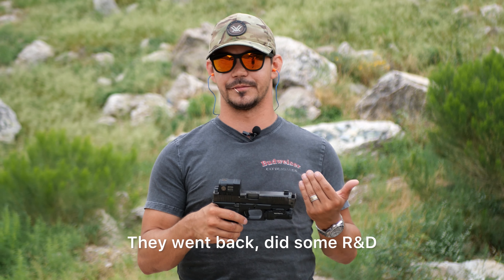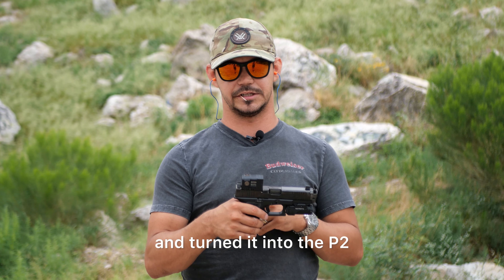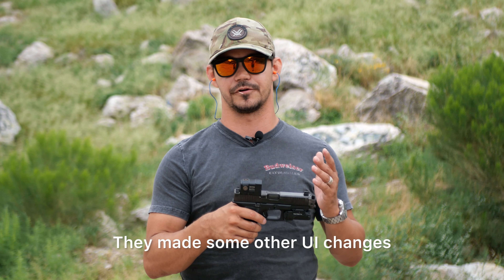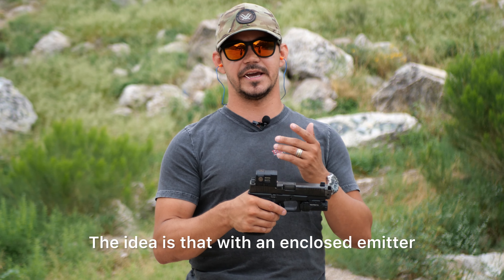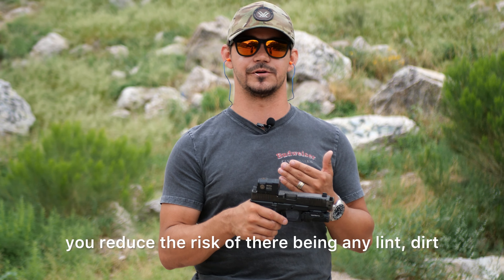Is The Aimpoint Acro Relevant In 2024? | Micro Review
In this video, we take an in-depth look at the Aimpoint Acro P2, one of the most talked-about micro red dot sights on the market. Known for its robust design, clear glass, and trusted reliability, the Acro P2 undoubtedly lives up to its reputation as a high-performance optic. However, with its premium price tag, the question arises: Is it really worth it?

While there's no denying that the Aimpoint Acro P2 offers exceptional quality, it's hard to overlook the significant cost. For many, this optic is a great addition, but it may be wise to hold off on purchasing it at full price. Whether you're looking to take advantage of seasonal deals, promotions, or specific discounts for military and law enforcement, waiting could save you a lot of money.

Join us as we discuss the features that make the Aimpoint Acro P2 shine, why it’s a solid choice for serious shooters, and the reasons you might want to keep an eye out for a sale before making the investment.